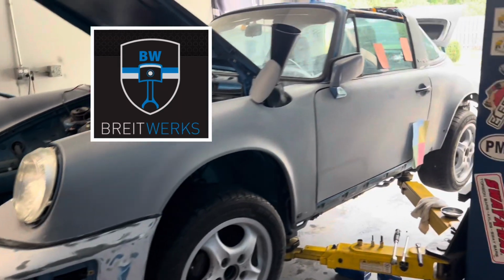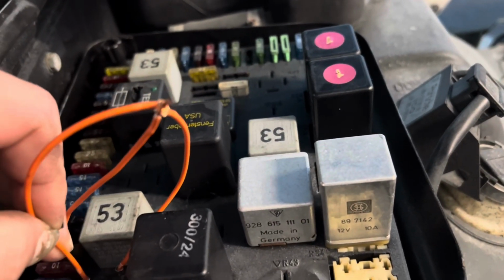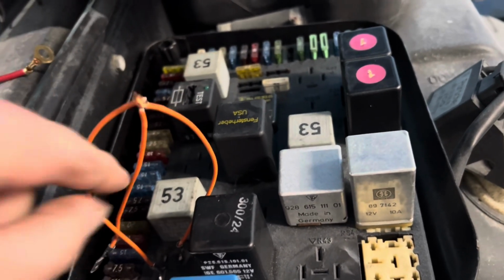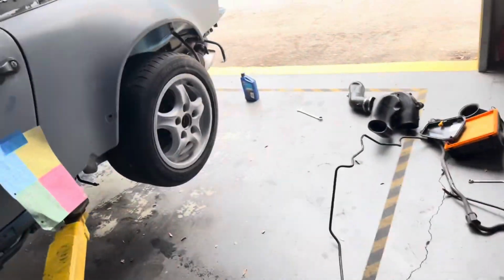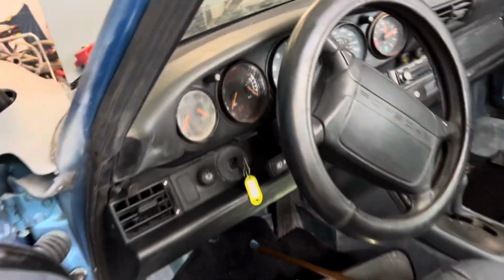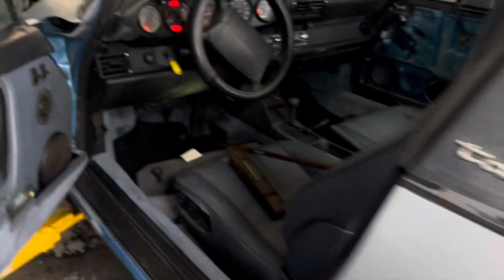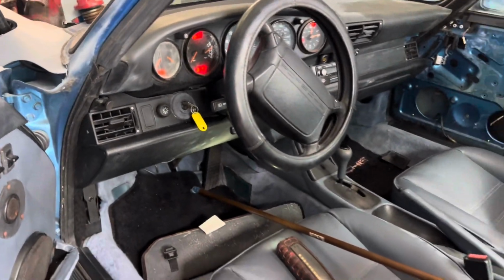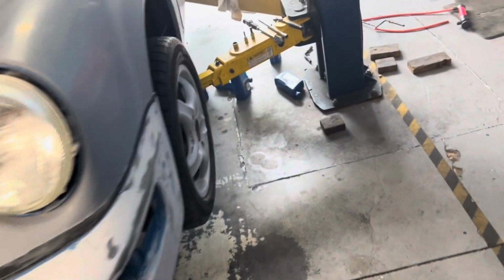First Start 1991 Porsche 964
It’s been at least 20 years since this little lady made noise. I know that because of the gunk in the fuel lines. She needed a little electrical bypass but she is eating dinosaurs. Check out this 1991 Porsche 964 first start post longblock rebuild at BreitWerks.